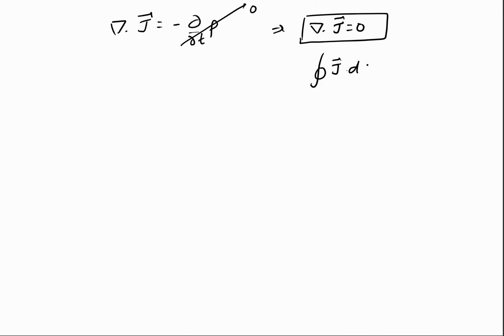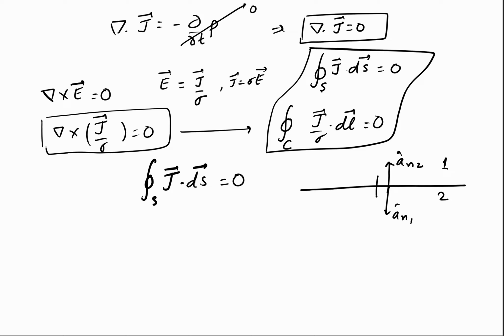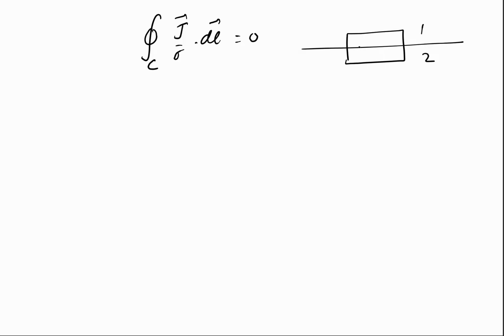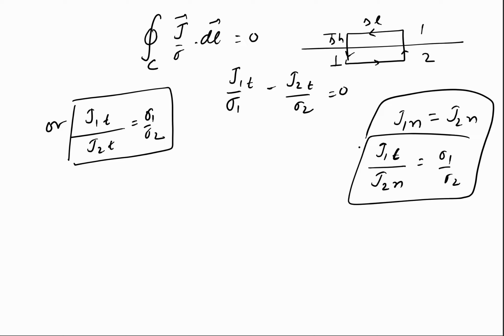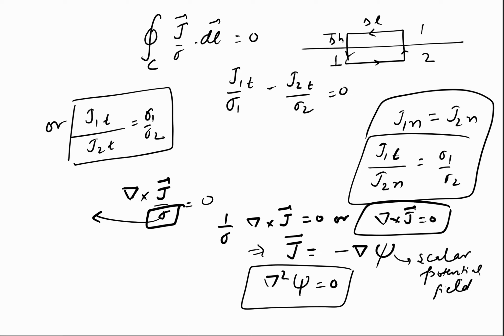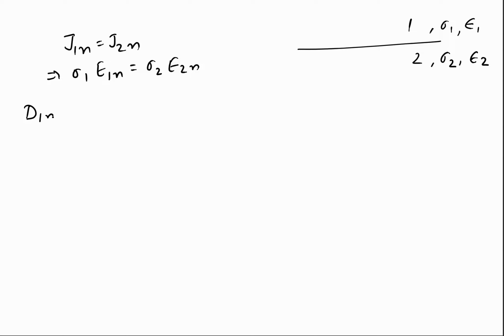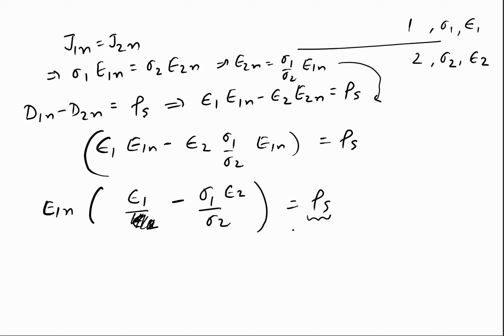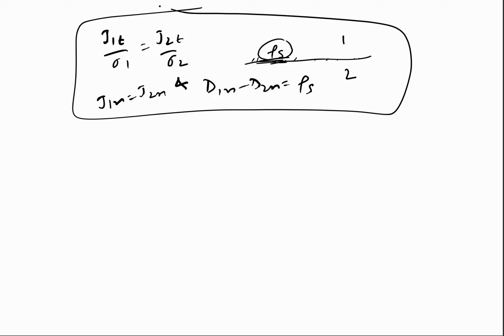47. Boundary Conditions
Boundary Conditions for steady current electricity topic have been derived from the basics.